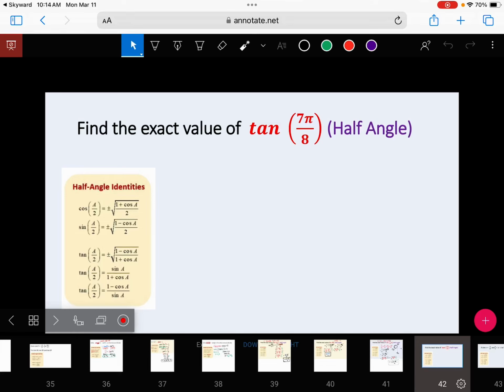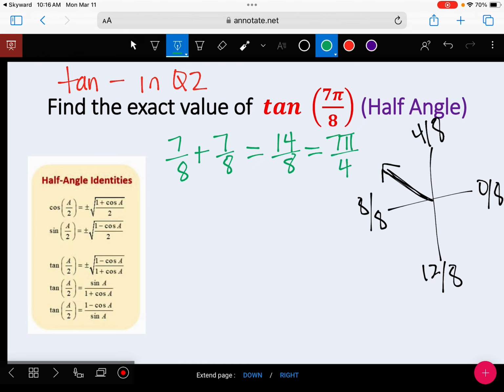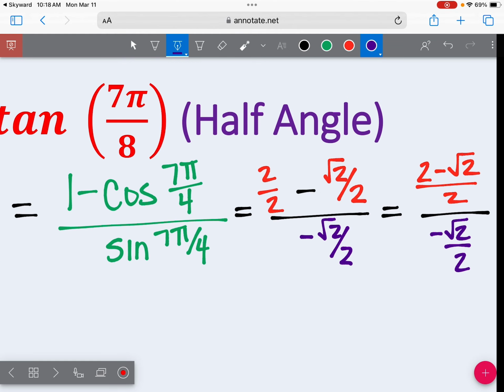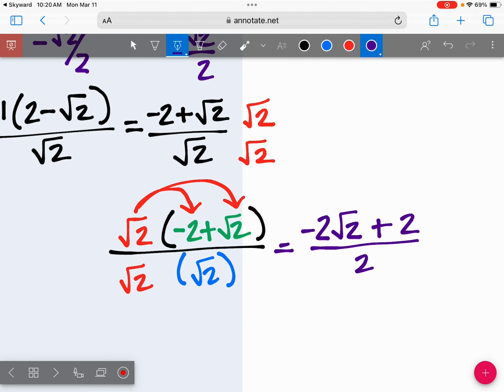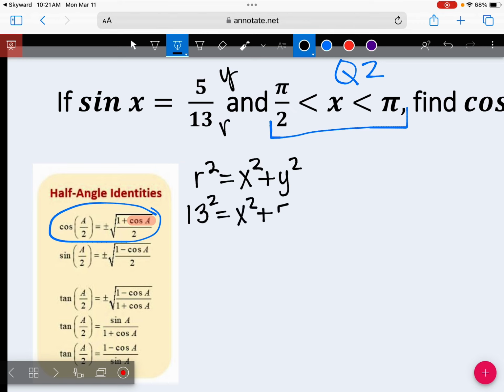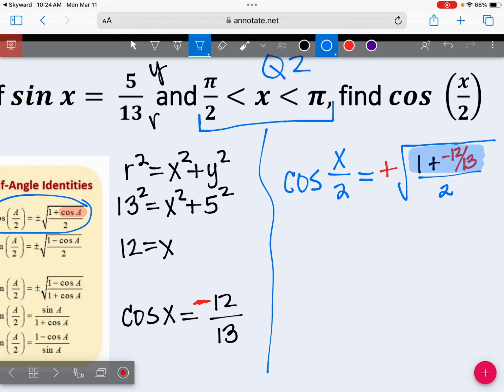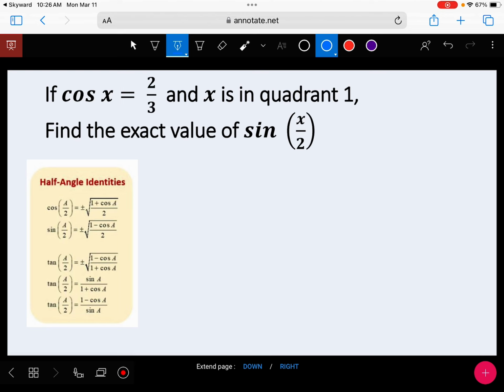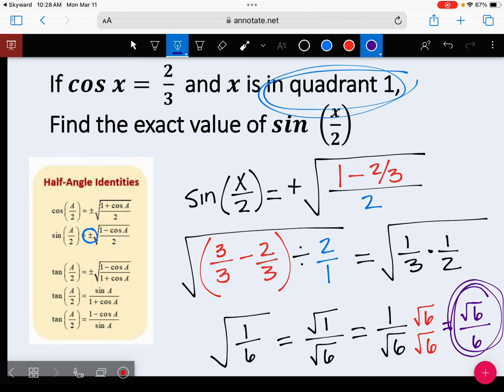PreCal Half Angle